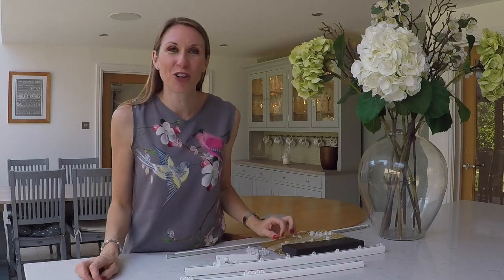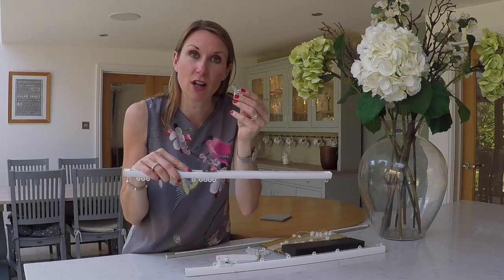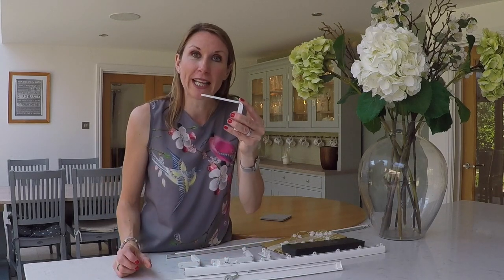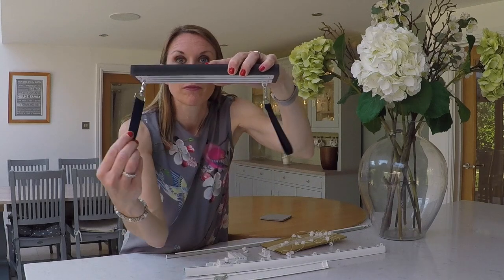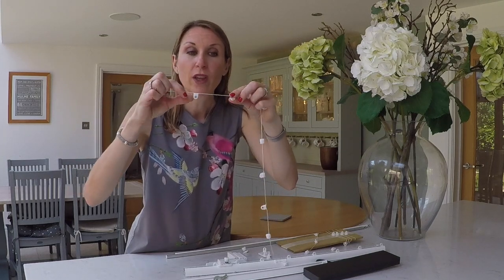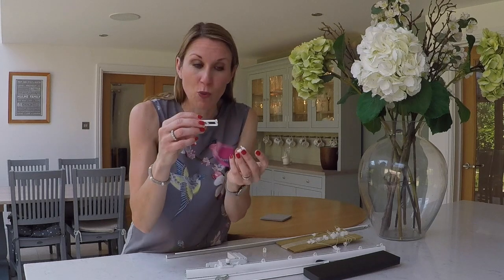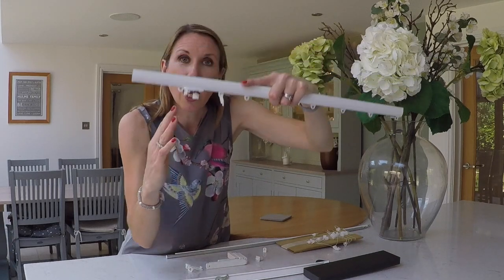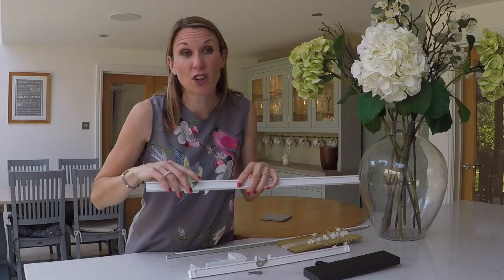Silent Gliss 6010 Hand Drawn White Curtain Track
This video is about the Silent Gliss 6010 slim, hand drawn aluminium curtain track that is suitable for traditional curtain headings (using the standard or roller gliders) and is also compatible for wave curtains (and is available with wave gliders).  The slim track profile is available in white.

The Silent Gliss 6010 track is a slim, oval shaped curtain track suitable for medium weight curtains and compatible with the wave heading system.  The track profile measures just 16mm from top to bottom so is ideal if you don’t have much room above your window or door for a deeper track.  It is also useful if you have a door or window that opens inwards, and again space is limited.

An upgrade to roller gliders makes the track suitable for heavier curtains so please select ‘roller gliders’ when ordering the track if your curtains are on the heavy side.  This track has been purpose designed for ceiling fixing but the Silent Gliss smart fix wall brackets are compatible with the track making it also suitable for wall fixing.

This track is supplied with the new 2C glider technology offering a quieter glide (14 x 2C gliders are supplied per metre of track).  10 roller gliders per metre are supplied as standard.  If you are choosing wave gliders the track will come with the calculated number of wave gliders for your track length.  All tracks come complete with the recommended standard number of gliders, brackets, end stops and fixings.

We also sell made to measure wave curtains.  Shop our range here and please get in touch if you would like any fabric swatches sending out:

Silent Gliss 6010 benefits:

- an aesthetically shaped oval track
- slim track profile just 16mm from top to bottom so is ideal where space is limited above doors or windows.  It is also ideal if you have a window or door that opens inwards and space is again limited.
- easy installation
- suitable for wave curtains
- perfect for voiles, net curtains or sheers
- ceiling fixing gives a neat and contemporary flush fit to the ceiling
- single tracks available up to 6m lengths – if you are ordering a long track please bear in mind the logistics of getting the track to the room it is going to be installed in.  It’s tricky to get a 6m track around a corner!!  We can split longer lengths if required for practical reasons.
- suitable for up to 1200cm widths so perfect for extra wide windows or bi-fold doors!  2 tracks can be joined together with a connecting bridge
- tracks come complete with siliconised gliders, brackets & fixings
- excellent for bay windows (but we do need to bend the tracks for you!)

The leadtime on this track is 3-4 working days.   Free delivery on orders over £97.50.

Please get in touch if you would like any further information, have any questions or need any advice.